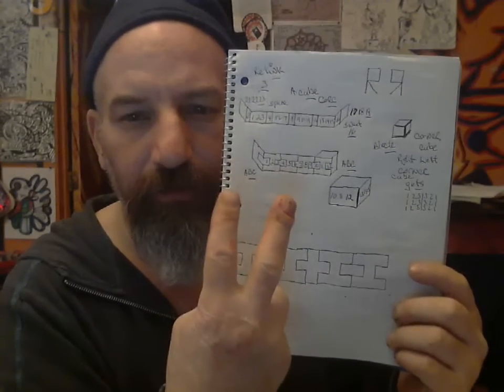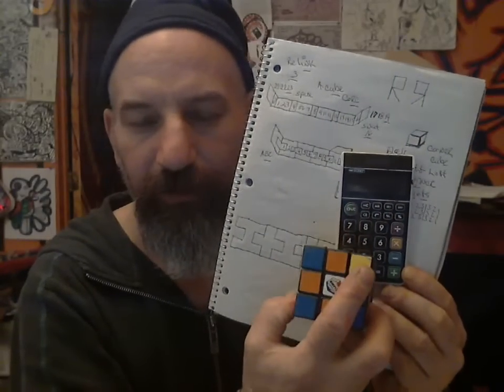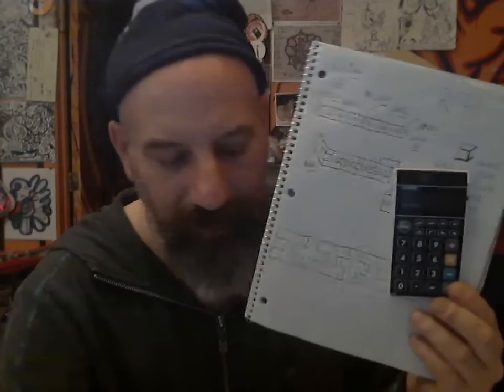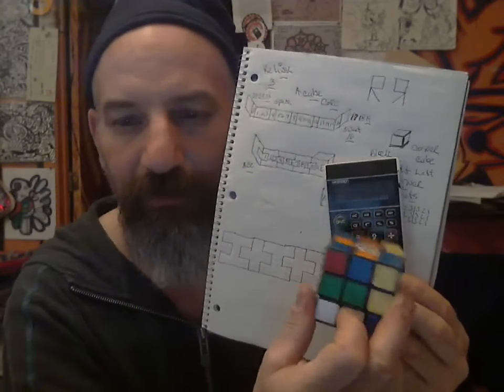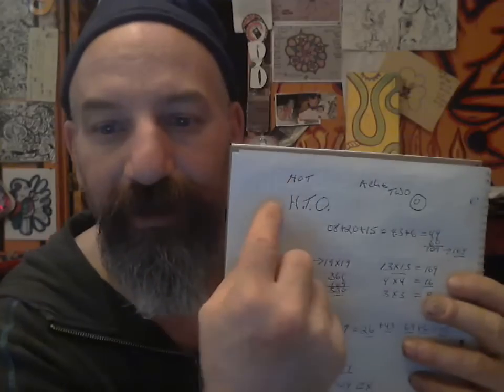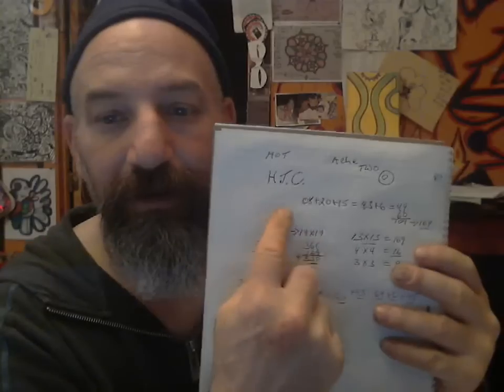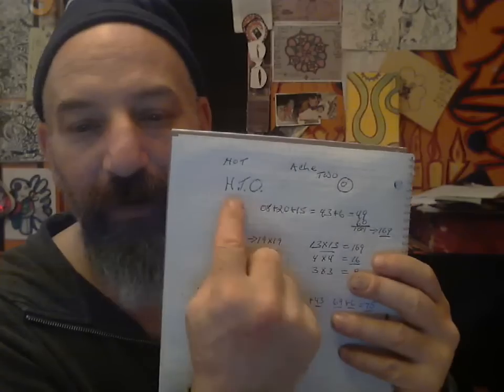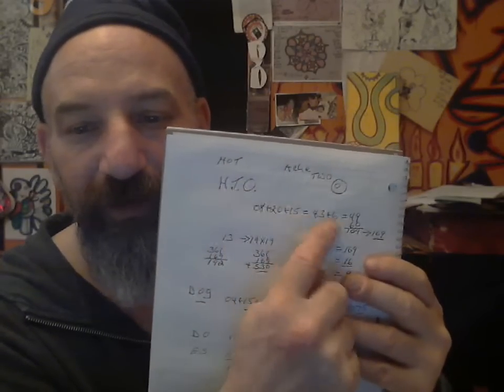IM NOT LIKING THIS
RECONNECTING THE ENERGY